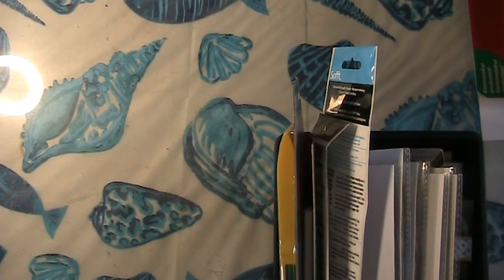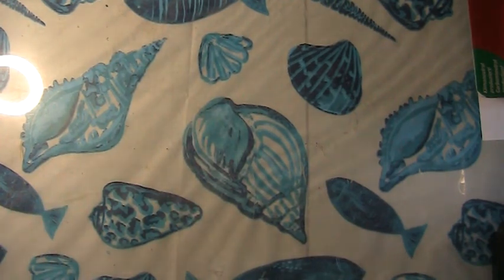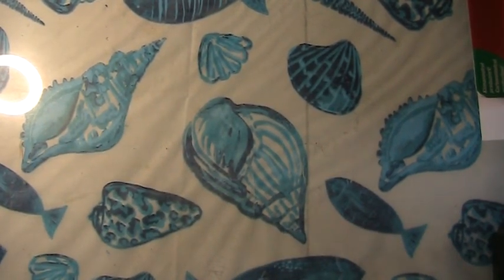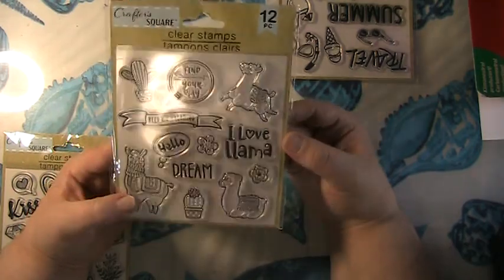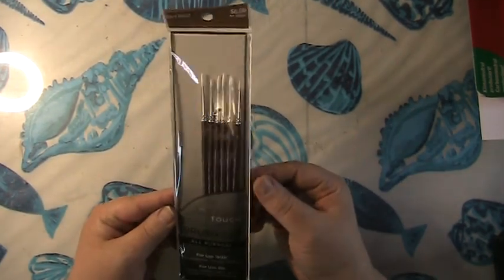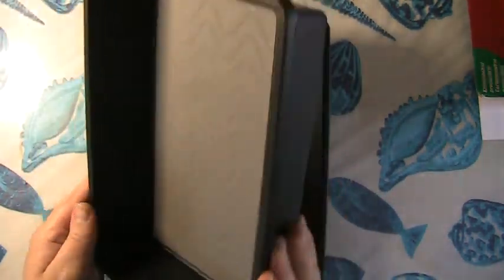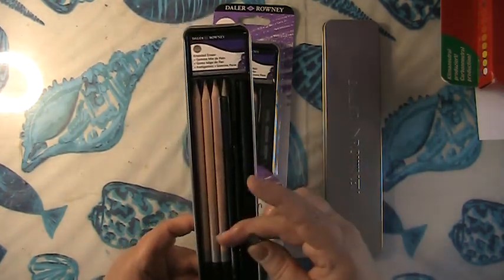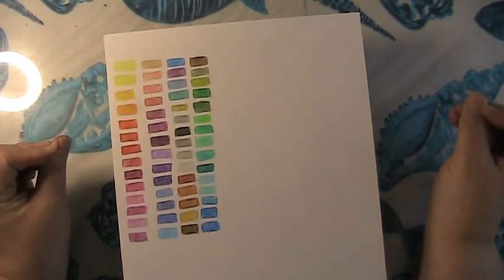Adult Coloring and Art supply Haul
Hello Colorist, Mixed Media and Artist:

In today's video its another supply haul. I have done some Dollar Tree, Walmart, Goodwill, Amazon, and Ebay shopping. All the supplies I got are not hear to boost to you but to share ideas with you on how you stock your studios.  If you have any question about the supplies I found, please leave a comment or email.

Happy coloring and creating art,
Amanda